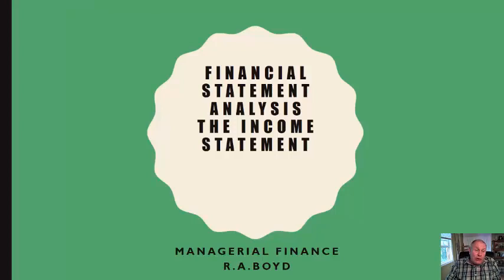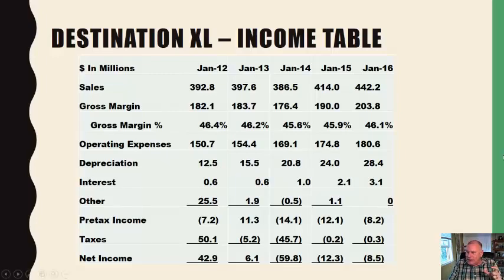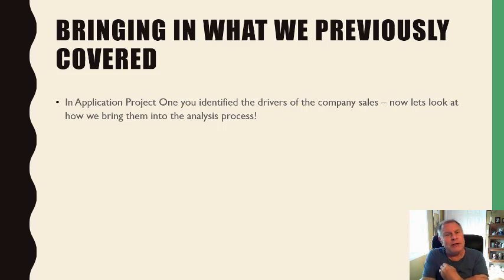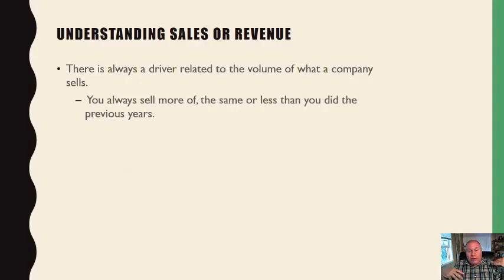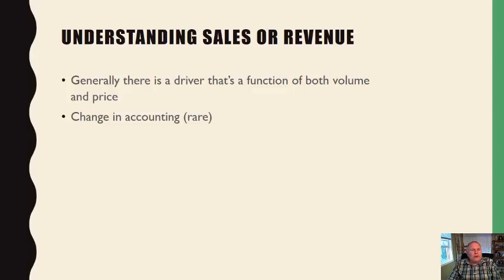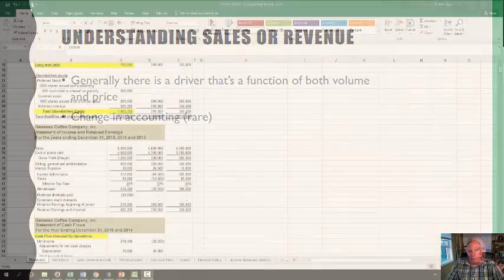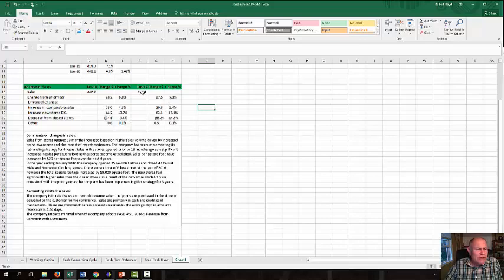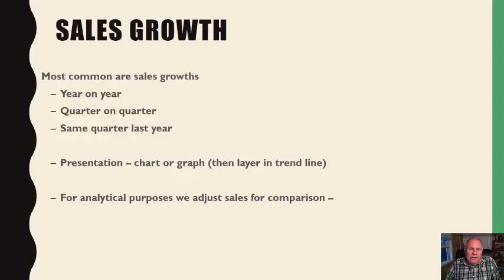Analyzing the Income Statement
FNCE 311 SUNY Geneseo